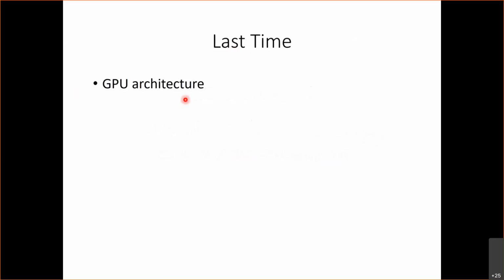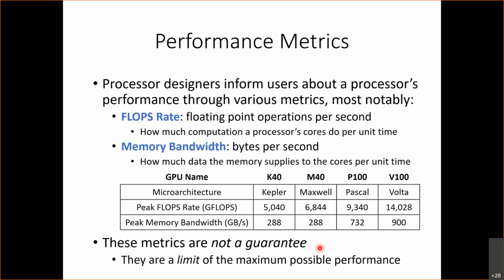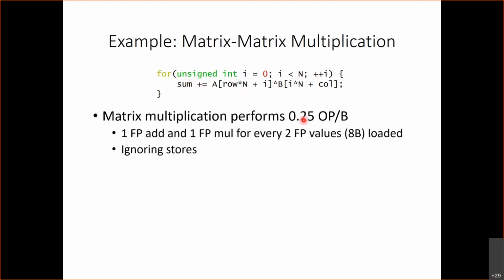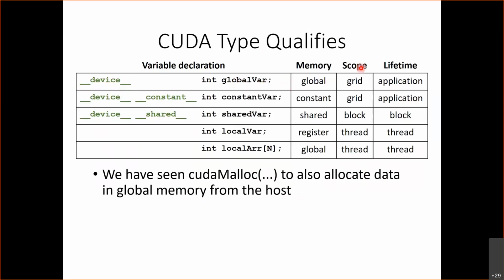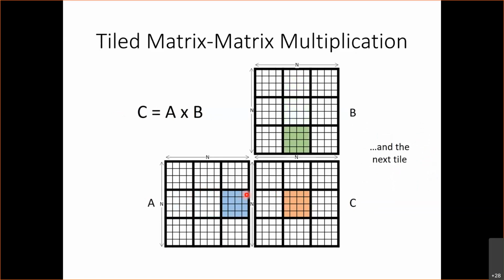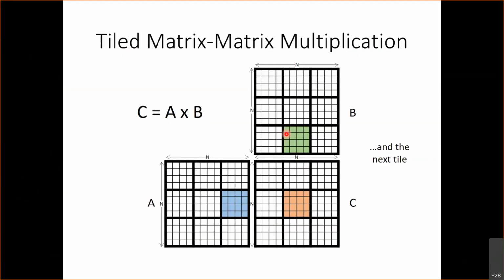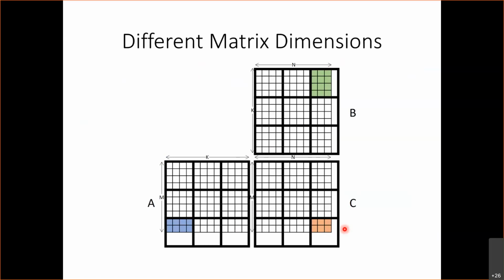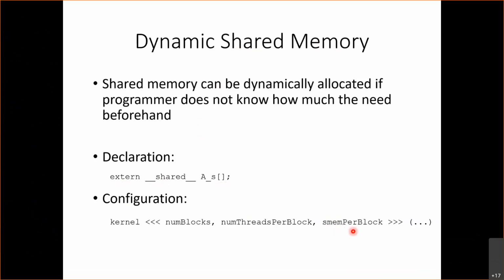Lecture 05 - Memory and Tiling